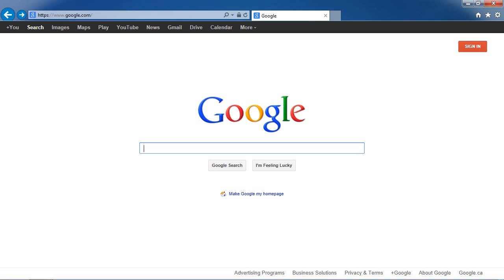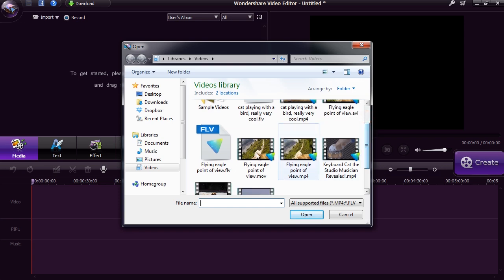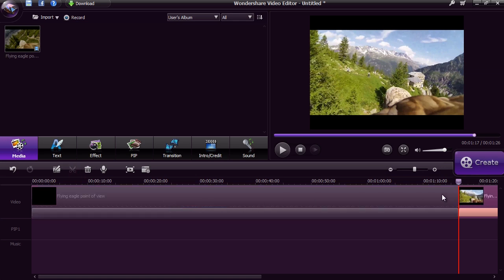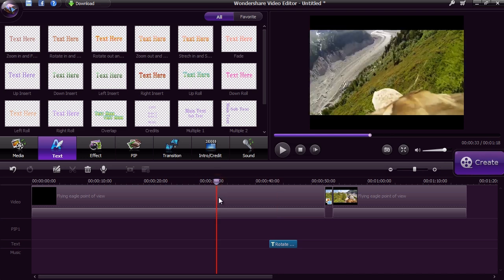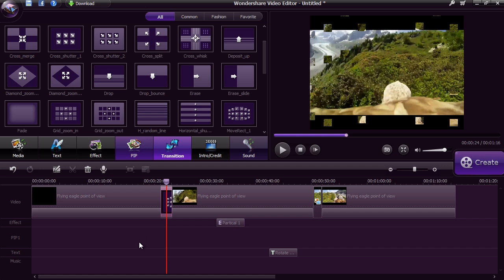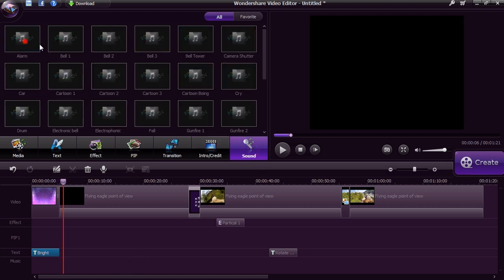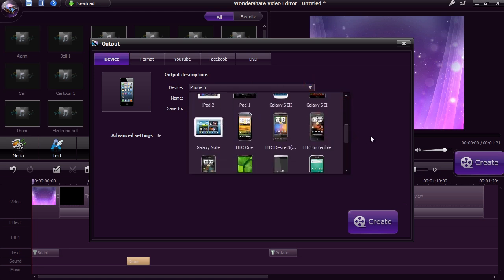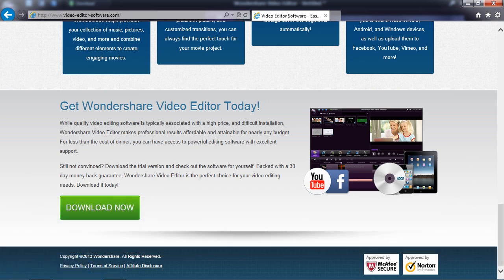Best Mov Editor That Anyone Can Use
Are you looking to edit MOV videos the quick and easy way? Not a video editing expert? With video editor software you can edit beautiful looking videos from home in a matter of minutes.

Editing MOV need not be hard to do if you have a user friendly MOV editor to utilize. Edit MOV video with the best MOV editor today! This MOV video editor guides you on how to edit MOV video without any expertise. Editing MOV has never been easier thanks to this MOV movie editor. Download this MOV video editing software and edit MOV videos with ease.